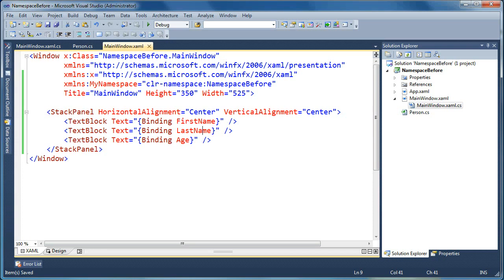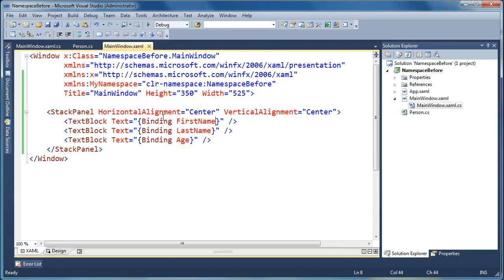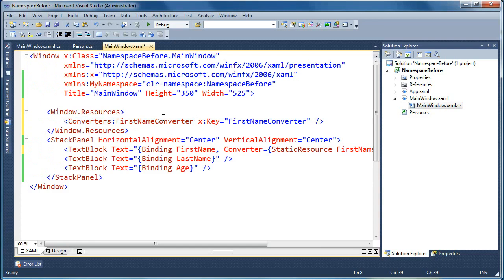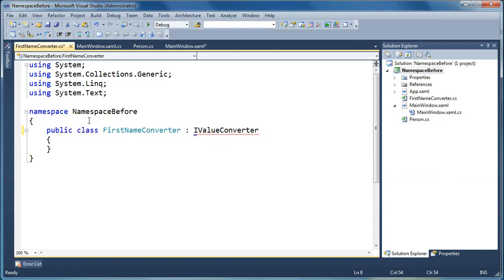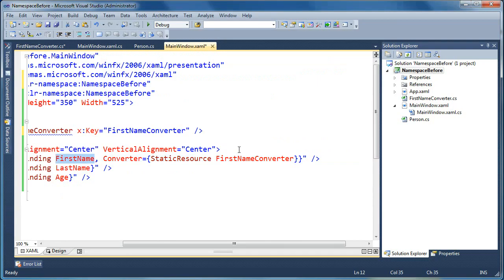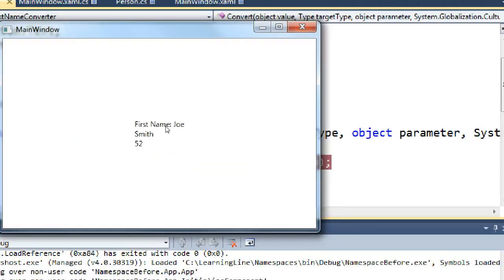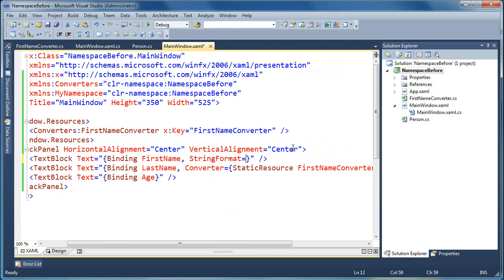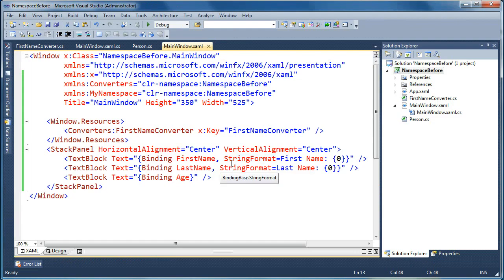Formatting data with IValueConverters in WPF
A quick video to show how you can use an IValueConverter to format bound data. Also we explain the StringFormat feature that is available for .NET 3.5SP1 and beyond